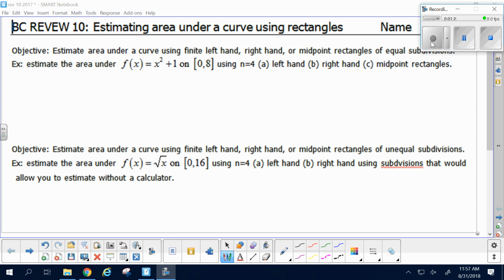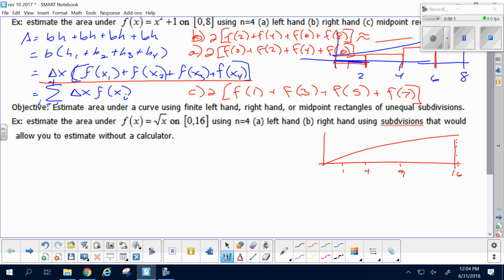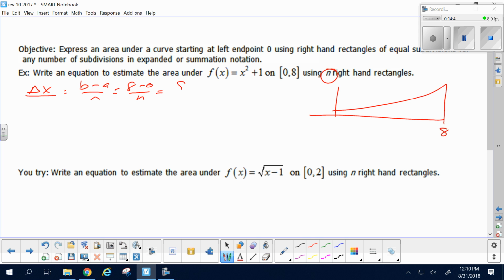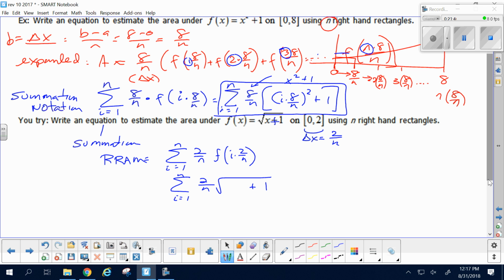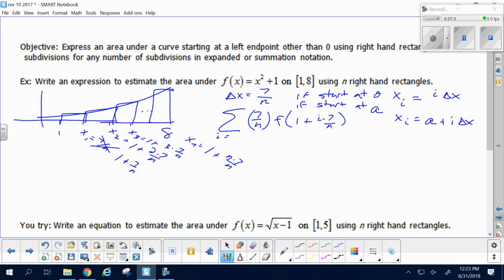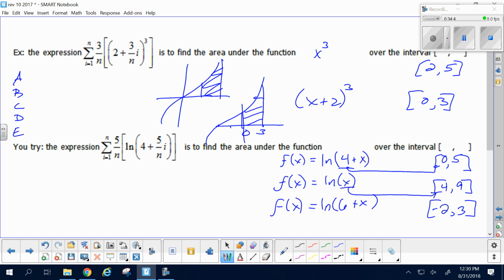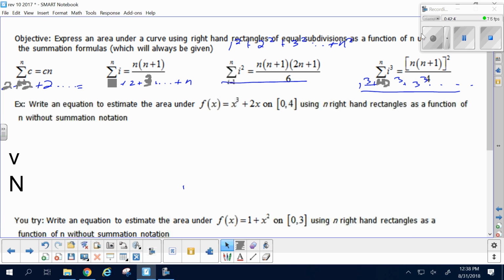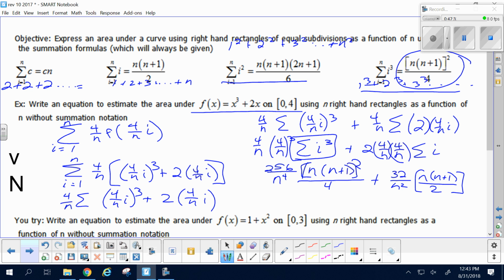bc rev 10